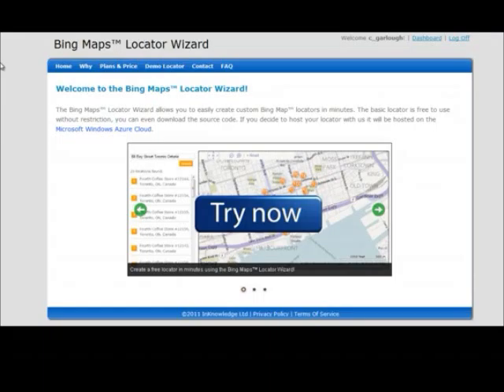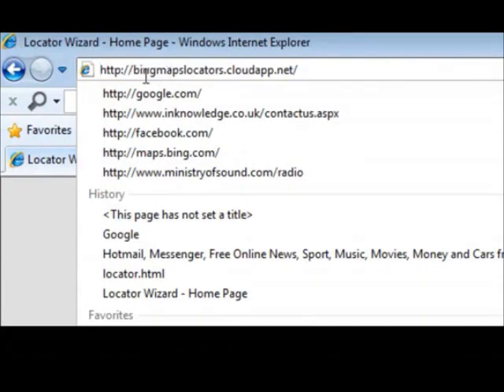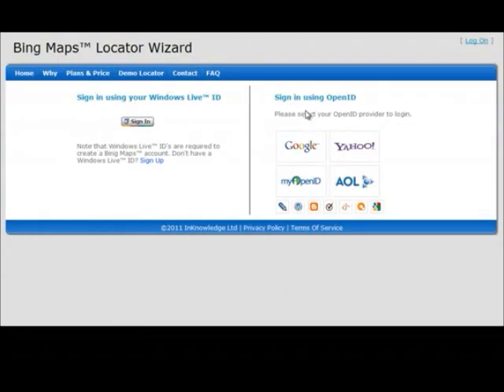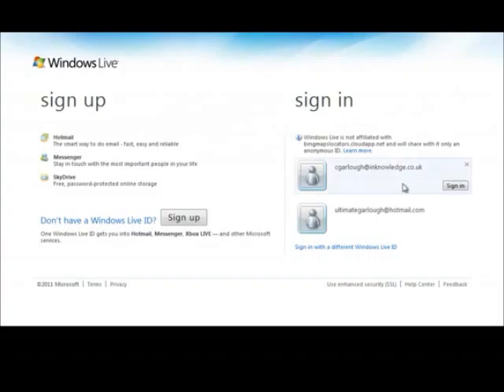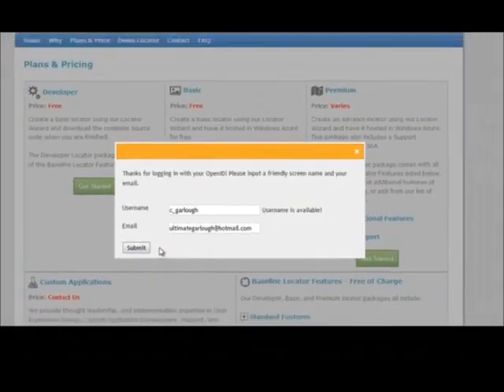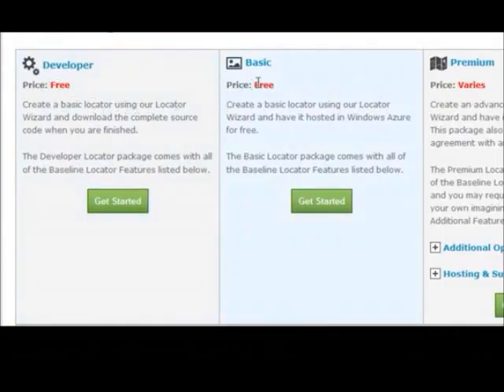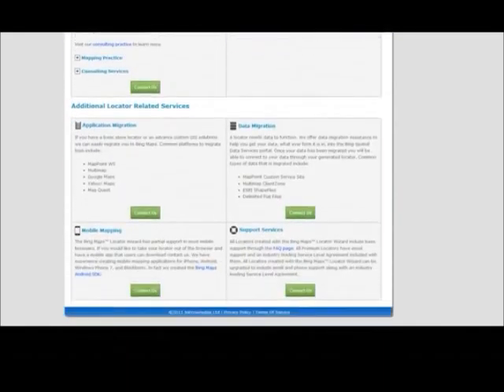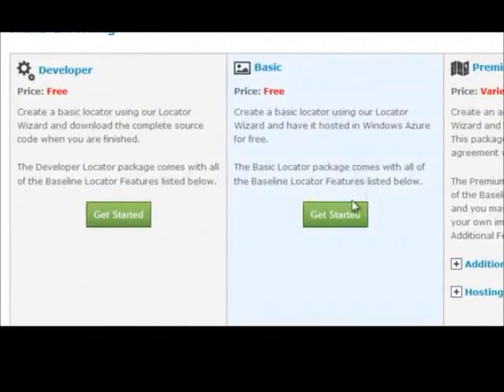Store Locator For Website